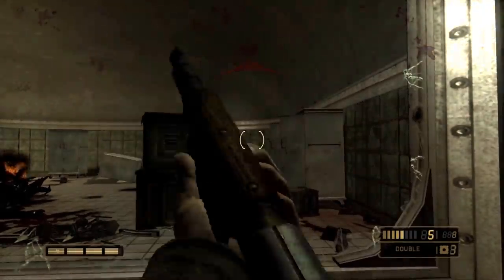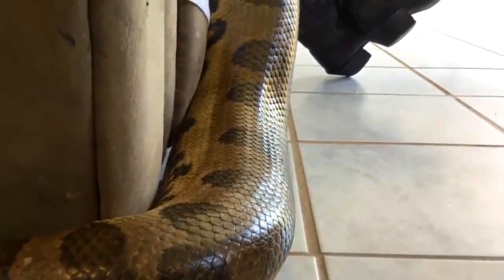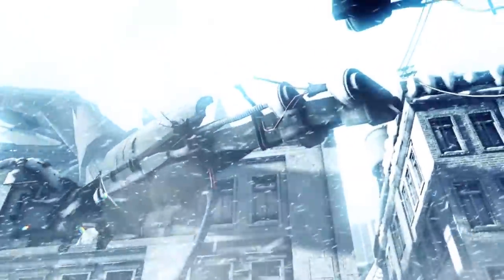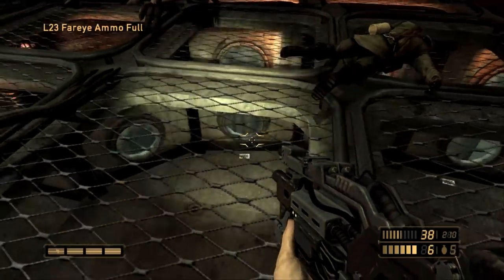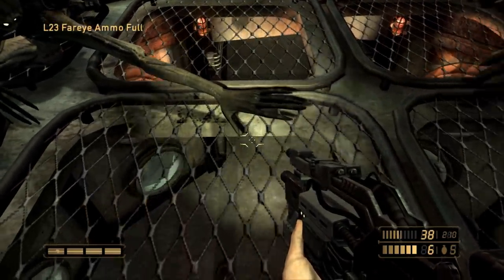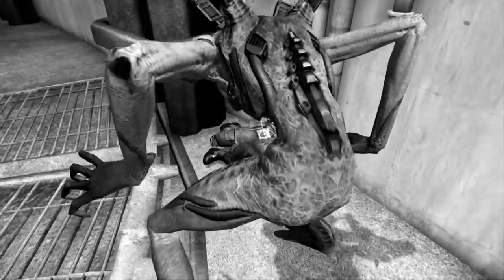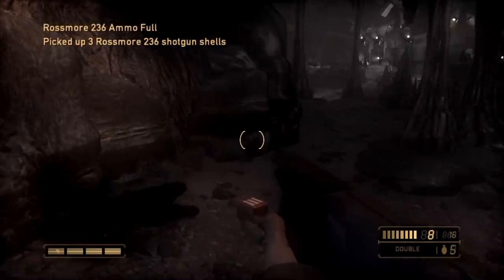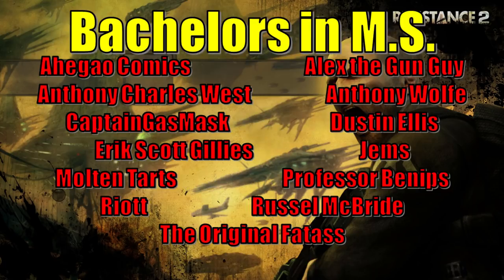The Gray Jack in Resistance Fall of Man | The Chimera Elder Explained | Body, Size, Disease and Lore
The Gray Jack variant of Chimera is one that has reached the later stages of life. Its cooling pack has begun to wane in effectiveness which has in turn caused a runaway effect with its metabolism. This creature should not be underestimated however. So lets dive into the lore and morphology and find out what actually makes this creature so dangerous!